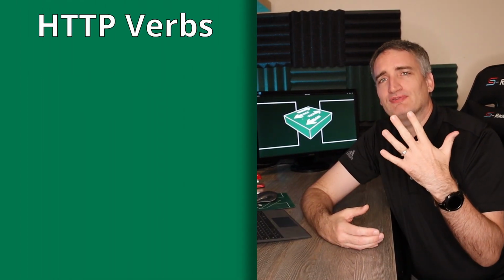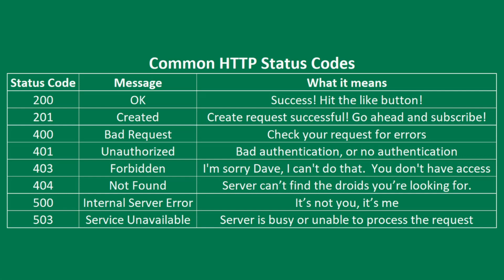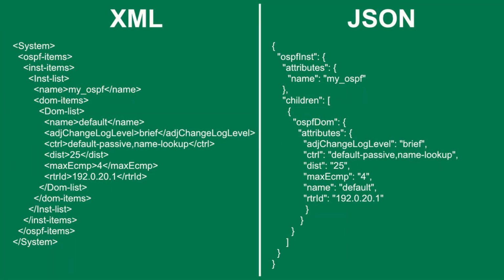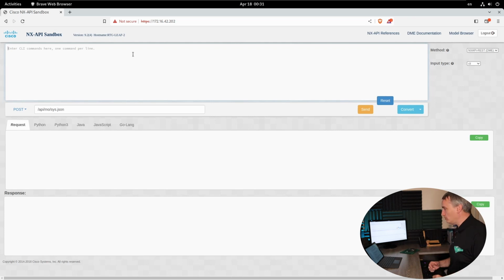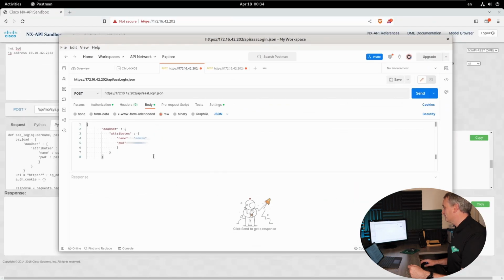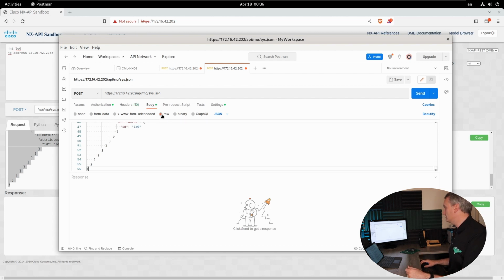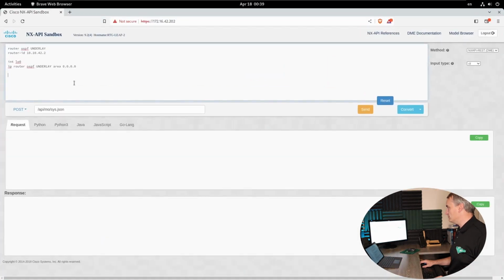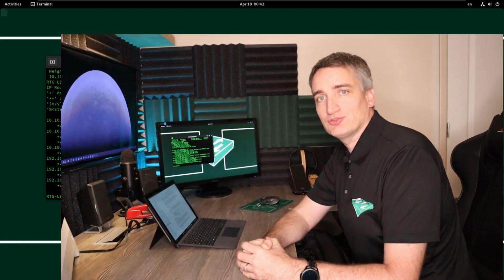Intro to REST APIs - The foundation of Network Automation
If you're interested in network automation and are looking to get started, watch this video to learn about REST APIs, the foundation for being able to automate your network and devices on the network.  Once you understand REST APIs, you will be able utilize any programming language of your choosing to write scripts or programs to automate network configuration and processes.

Cisco DevNet is full of learning resources and sandbox labs that can enable your journey into network automation.

Postman is a great tool for building and testing REST APIs.  You can get it at this link.

Cisco Certified DevNet Associate DEVASC 200-901 Official Cert Guide
Amazon Kindle
Amazon Hardcover

Learn REST APIs: Your guide to how to find, learn, and connect to the REST APIs that powers the Internet of Things revolution.
Amazon Paperback

Chapters:
0:00 - Intro
1:20 - What is REST?
2:15 - HTTP Verbs
3:06 - URI Breakdown
5:00 - HTTP Response Codes
6:28 - REST Payloads
9:05 - Postman
9:46 - REST APIs and Nexus Switches
11:14 - Using REST APIs to get an access Token
15:34 - Configuring a Nexus 9000 with REST APIs
21:54 - Summary